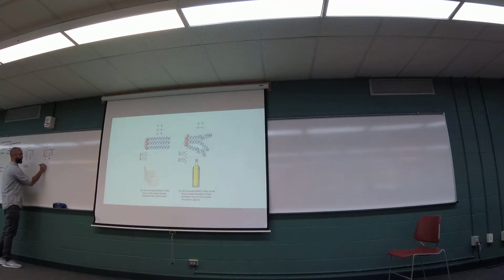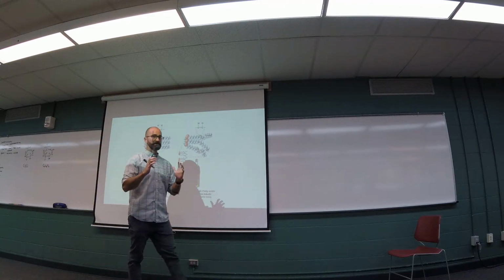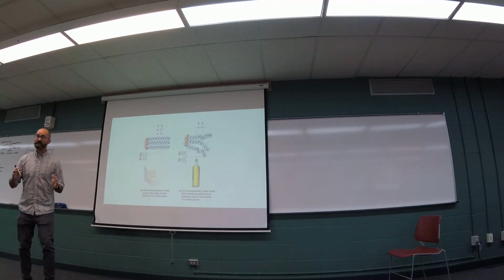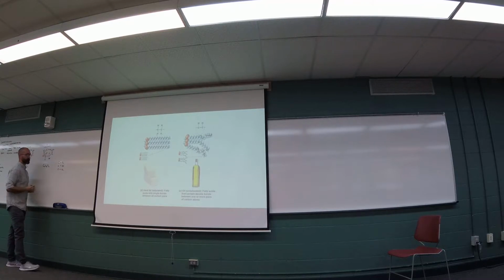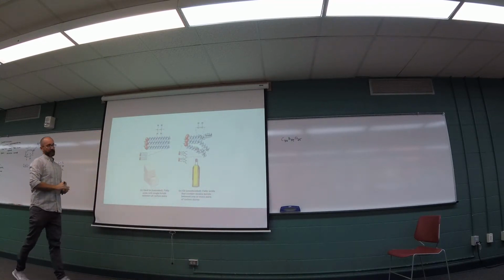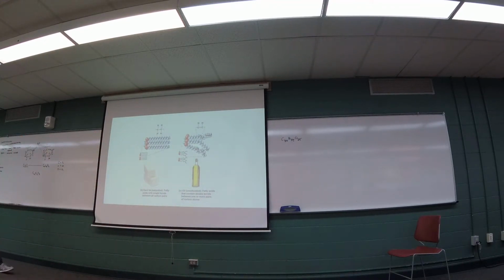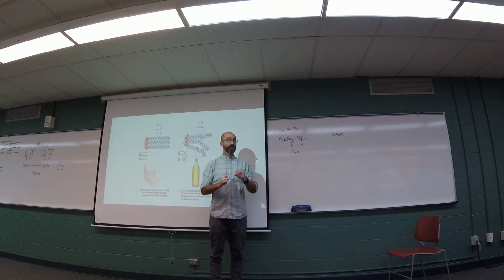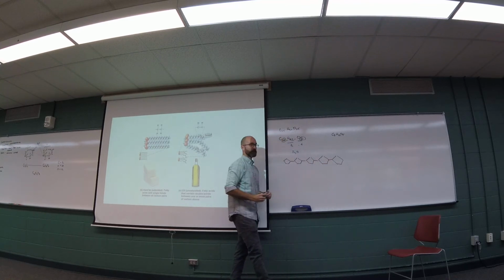General Biology: Chapter 3 (part 4)